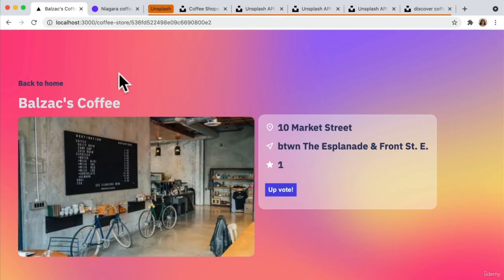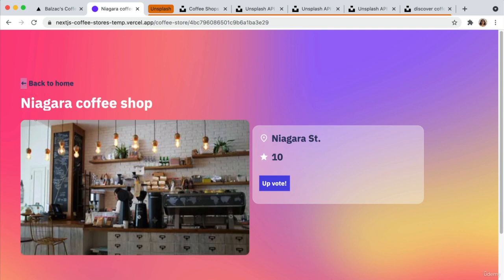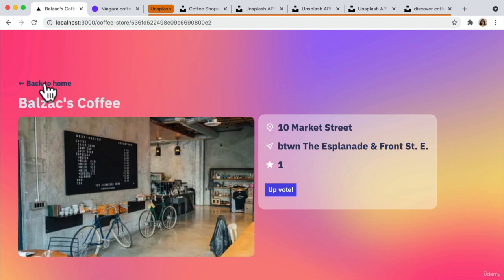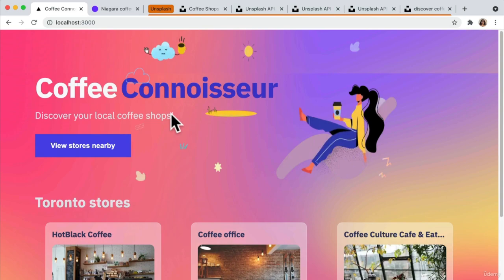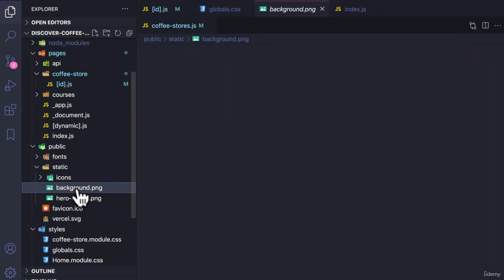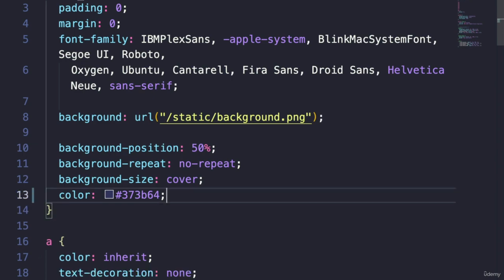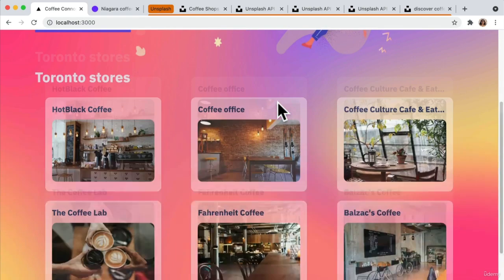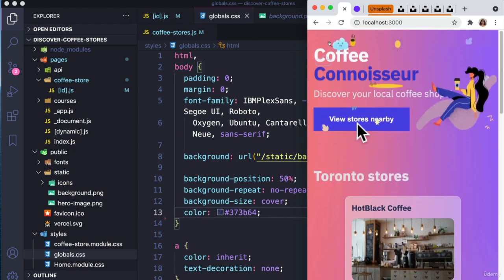79 Update Styling for the App